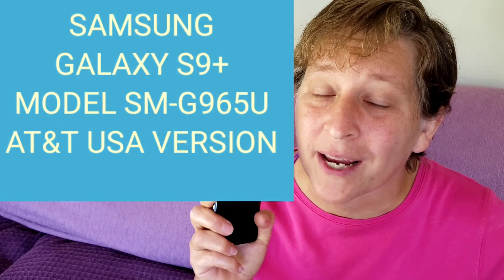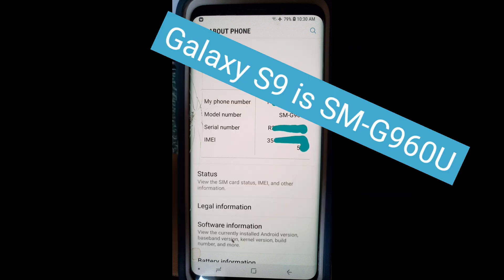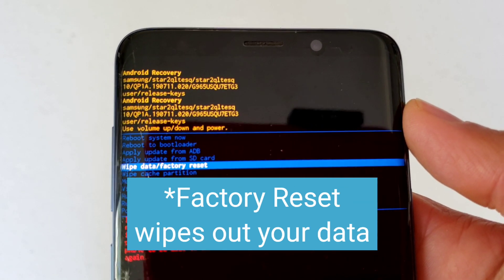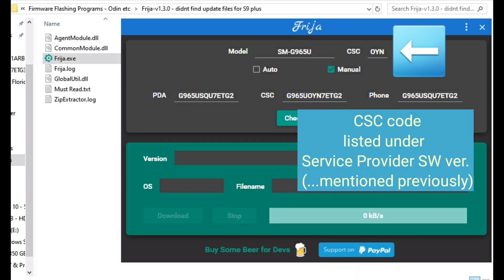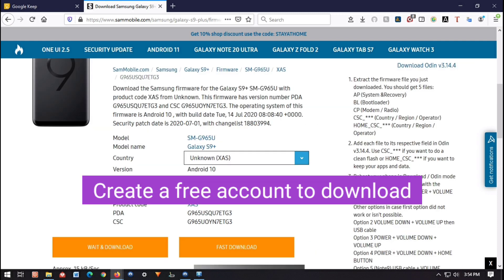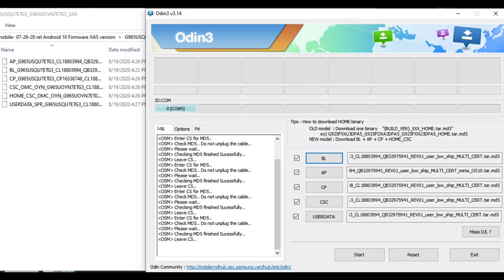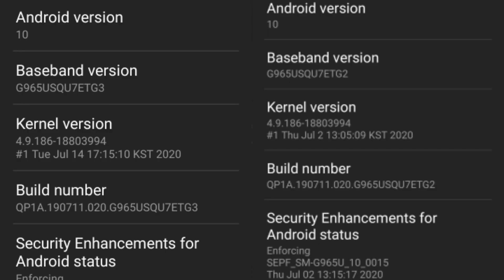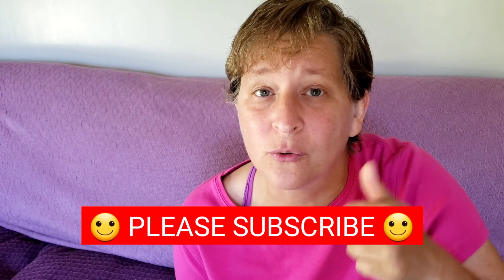FIXED!! How to update AT&T Samsung Galaxy S9 / S9+ from Android 8 or 9 to Android 10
PLEASE READ ENTIRE DESCRIPTION BEFORE ATTEMPTING!!

Update an AT&T Samsung Galaxy S9/S9+ phone that is STUCK ON ANDROID 8 because won't update to Android 10 (or after) thru the normal Software Update (OTA) feature in the phone.

WARNING!! DO AT YOUR OWN RISK!!
If not done correctly,  it could brick your phone and render it useless.

UPDATED 06/2022

IMPORTANT NOTES:

1) BEFORE you try this method on any phone,  please try some of the "Things that didn't work for me" mentioned in the beginning of the video... Including Samsung Smart Switch. Just search the internet for instructions. That's how I found them.

2) If you completely wipe your original firmware by NOT using the "Home CSC" file,  it's possible your phone will LOSE its unlock code (if your phone is unlocked). Be sure to have your unlock code handy!!! I recently tried to update another S9+ and ran into this situation.

3)  You'll need to turn on USB DEBUGGING in your phone BEFORE connecting phone to computer.  (I forgot to mention this in the video. 🥴)

To enable: Go to
-SETTINGS
-DEVELOPER OPTIONS
-Then enable USB DEBUGGING
(If you don't see Developer Options, go to SETTINGS/ABOUT DEVICE then tap BUILD NUMBER 7 times  to enable it)

4) Disable your screen lock before you start (You can enable it again after installing the new firmware.)

5)  Use the most updated version of Odin

6) Sign out of BOTH your Google and Samsung accounts before updating.

7) You can choose any network firmware version for your phone regardless of what network you are currently using. We recently tried installing the T-Mobile firmware and an AT&T S9+ and it works.

8) Choose firmware version that shows "Build Date of Feb 24, 2022" in firmware description.  For USA, this is the LAST update Samsung will EVER send to these phones since they consider the S9/S9+ at "end of life".

8) Read this description to the very end for more helpful info.

FILES:
Odin software instructions

AT&T firmware is hard to find,  so download latest firmware USA version of SM-G965U "Unknown XAS".
Odin can be downloaded rom Sammobile too.

Another option is to try a hard reset. Be sure to back up your data!!

Other things to try from people who have commented here:
1) From SUNIL KUMAWAT: For phones with version INS/INS INS/XSG, try the "XSG Android 10 version".

2) From Davidawg: After installing the new firmware files, the "Android media has stopped" bug can be fixed instantly by uninstalling/reinstalling the Secure Folder system app.

Go to Settings, Apps, click 3 dots in upper right to Show System Apps, scroll down to Secure Folder app, click gear on top right, More Settings, Uninstall. (It may ask you to set up a new password or enter one if one exists.)
To avoid data loss, move files to a new Secure Folder under Internal Storage when prompted to (remember where you put it).
After reinstalling the Secure Folder app, move the files back into it.

3) From Katia2704: If the bug in Android 10 is still there after trying the bug fix mentioned in the video, then try the method from this video...

LAST RESORT...
If none of these methods work,  try bringing/sending your phone to a Samsung Authorized Service Center. Locations can be found at:

Prior to fixing it myself,  I called a ubreakifix.com location (which is an authorized Samsung service center) and they said they could reset the firmware FOR FREE.

However, since my screen was cracked,  they would NOT do the firmware fix unless it passed the water pressure test.

Samsung sets up certain factory standards for the service centers. Before the phone is given back to the customer,  it must meet these standards...no exceptions.

Since the phone might have failed the water test (thus not meeting their standards) and the price for screen replacement was ridiculous, I didn't go that route.

However, if your phone screen is NOT cracked, I'd suggest calling them for more details.